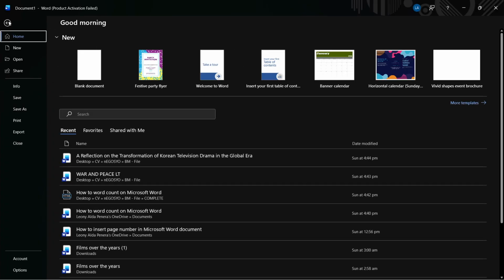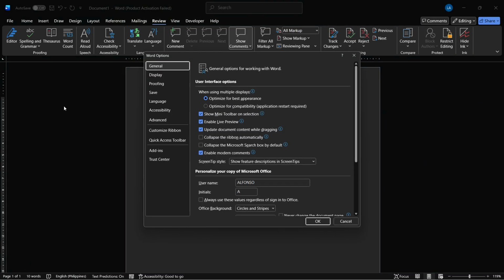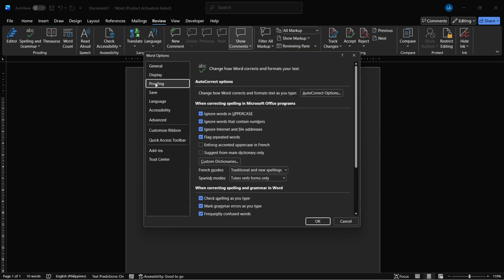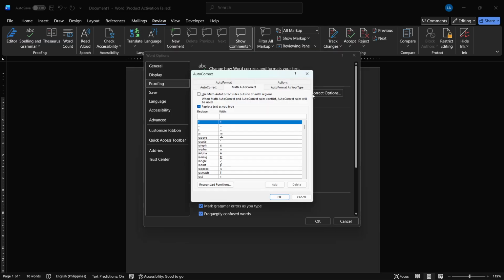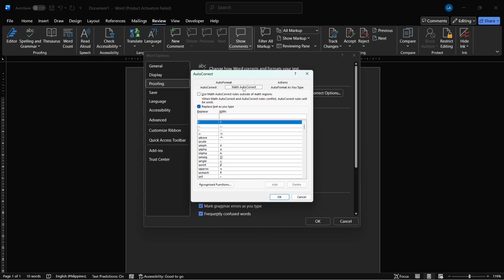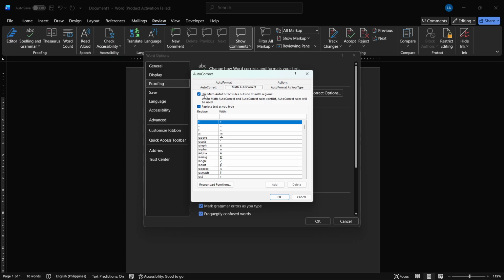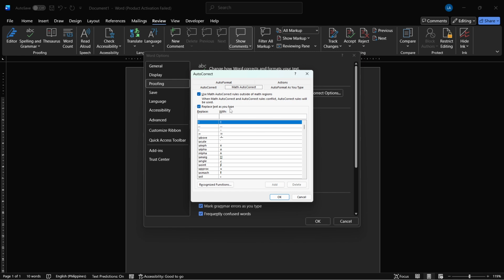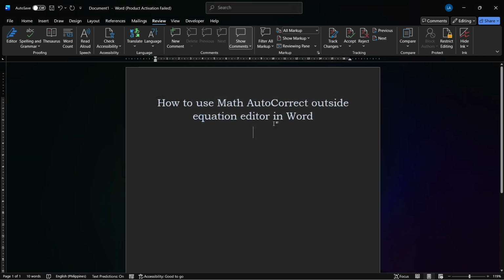How to Use Math Auto Correct Outside Equation Editor in Word [2026 Guide]